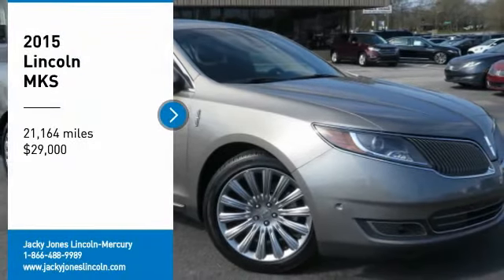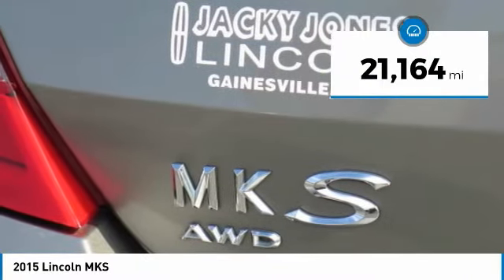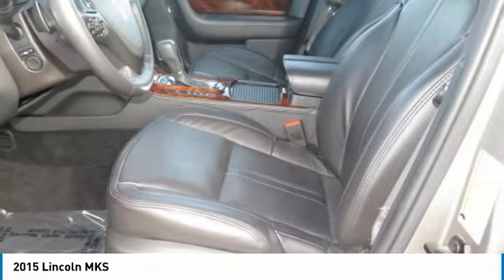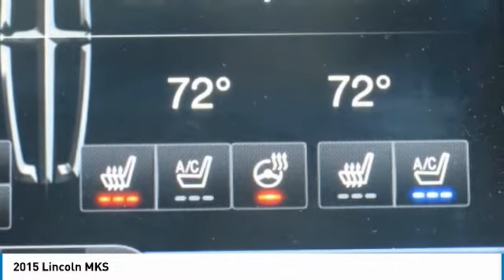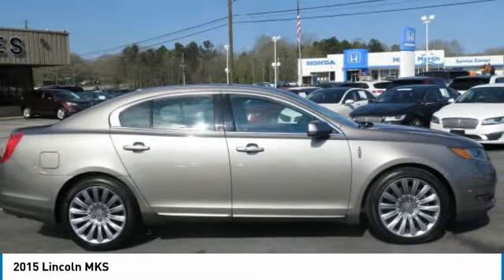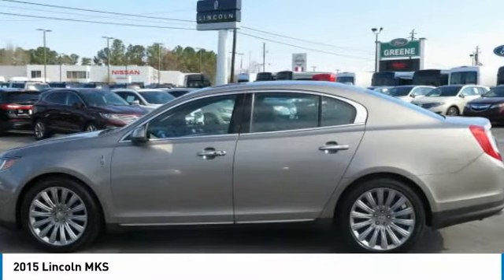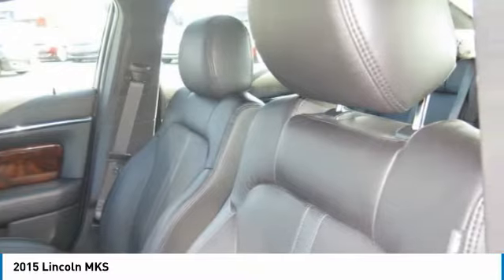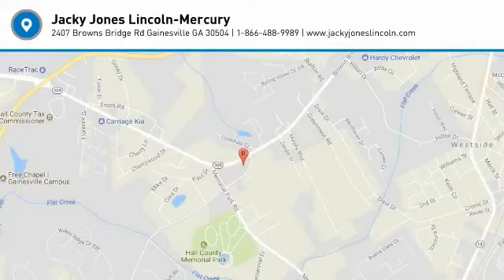2015 Lincoln MKS P12265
2015 LINCOLN MKS Gainesville, GA
Stock# P12265

Certified! LOADED! Original M.S.R.P. of $50,290! TECHNOLOGY Package, All Wheel Drive, AWD, 3.7L V6, 6 Speed Automatic Transmission, DUAL Panel Moonroof, Cold Weather Package, Plush Heated and Cooled Leather Interior, Heated Steering Wheel, Navigation, Backup Camera, Blind Spot Monitoring System, Lane Keeping System, Adaptive Cruise Control w/ Collision Warning, Multi-Contour (MASSAGING) Seating, THX II Surround Sound System, Remote Start, SYNC Voice Activated Bluetooth System, and Much More!
Lincoln Certified Pre-Owned Program, Meticulous 200-Point Inspection By Factory Trained Technicians, The Confidence of a 6-Year/100,000-Mile Comprehensive Warranty Coverage, Complimentary 24/7 Roadside Assistance, The Assurance of a Vehicle History Report, and Much More! Luxurious By Standards, Certified By Ours.

*200 Point Inspection
*Vehicle History Report
*24/7 Roadside Assistance
*Comprehensive Warranty: 72 Month/100,000 Mile (whichever comes first) from Original In-Service Date